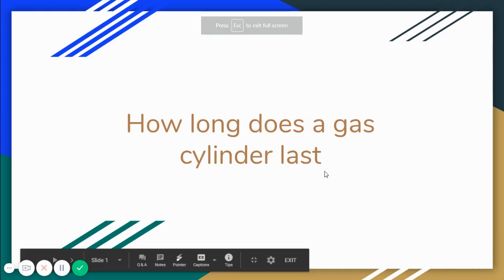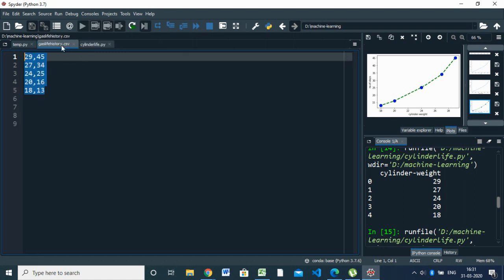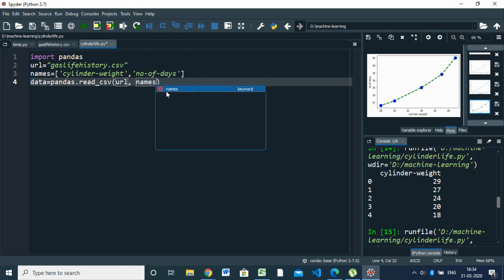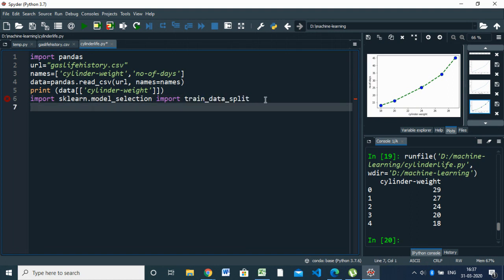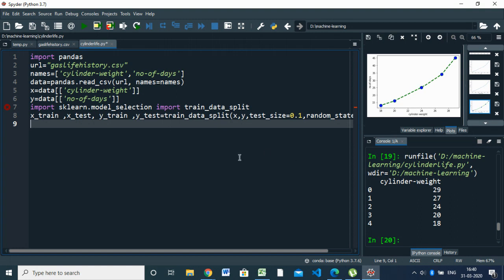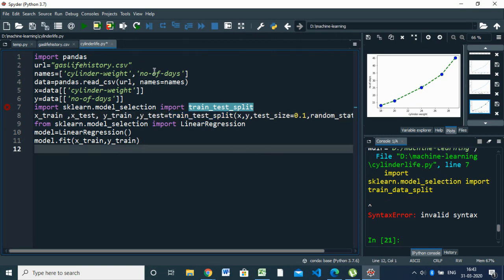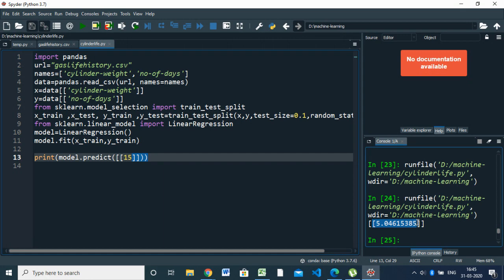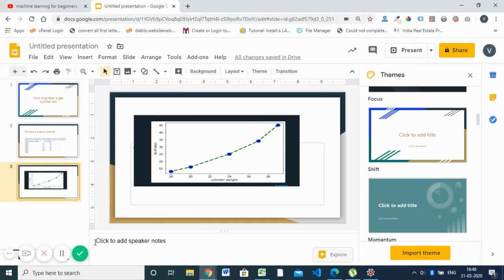machine learning project : Machine learning project for beginners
machine learning project How long does a gas cylinder last

Machine learning project for beginners

machine learning project ideas